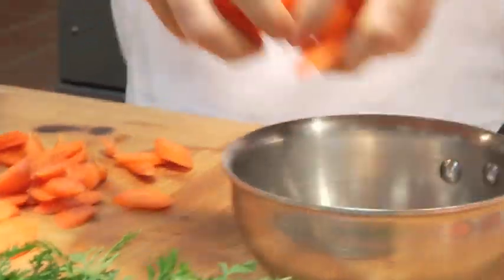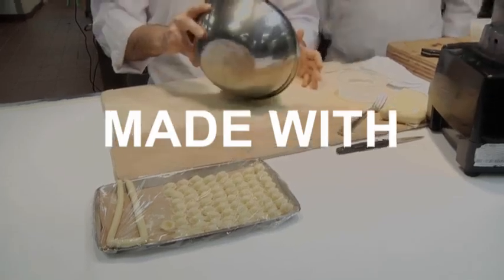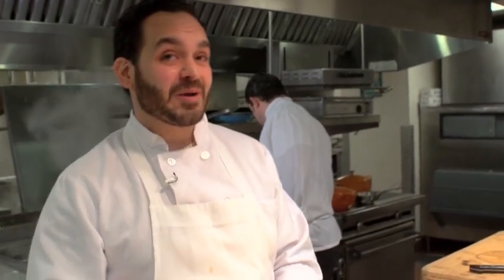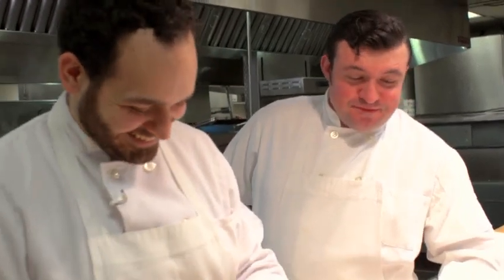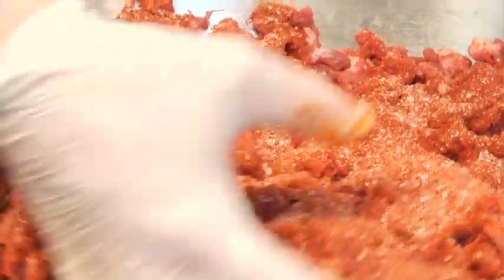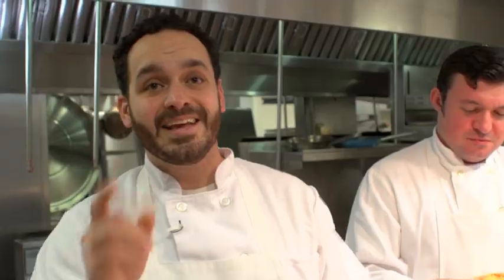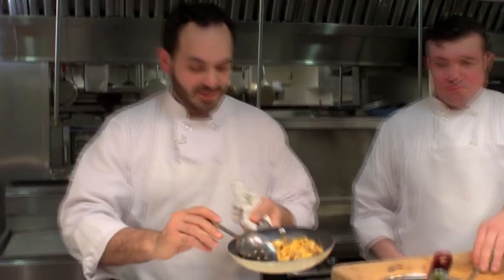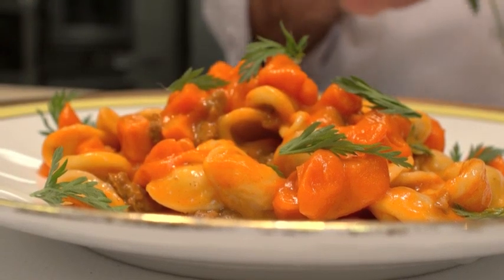Mario Batali Presents: Del Posto's Lamb Orecchiette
In this installment of Mario Batali presents Del Posto Chef Matthew Abdoo makes a delicious dish with homemade lamb sausage and fresh orecchiette pasta.

Ingredients:
-Carrots
-Carrot juice
-Semolina flour
-Durum flour
-Double Zero Flour
-Water
-Lamb sausage

First the chefs slice up the carrots.  Place the carrots in a pot and pour in just enough carrot juice to cover the carrots.  This will intensify and fortify the sweet carrot flavor.  Next they make the orecchiette dough by mixing together semolina, durum, and double zero flours along with water.  They flatten out the pasta and create its shape using a knife.  Next, they spice the lamb sausage, and then puree the carrot mixture.  They then proceed to sauté the lamb and add in the pasta.  Lastly they plate the dish, add the carrot puree and finish it off with some carrot tops!

This episode of Mario Batali presents was produced by Via Alta Productions LLC  in collaboration with P3 Entertainment.